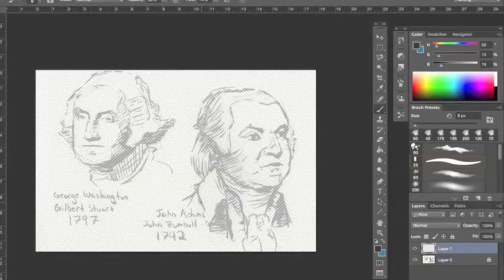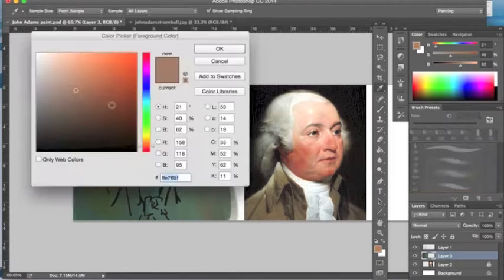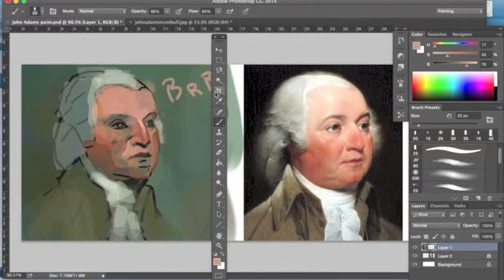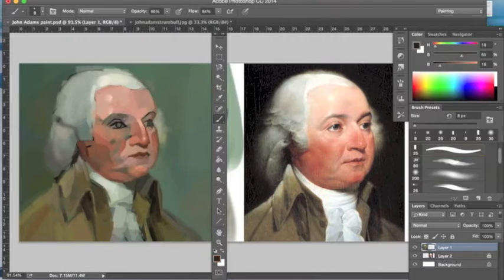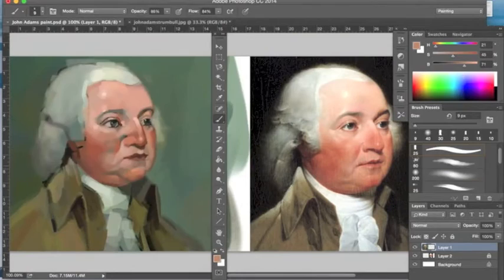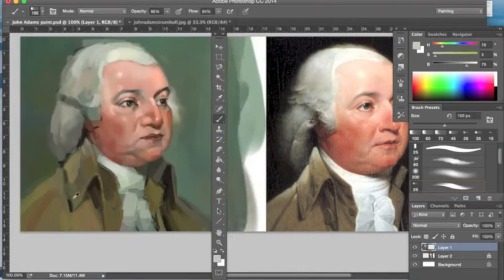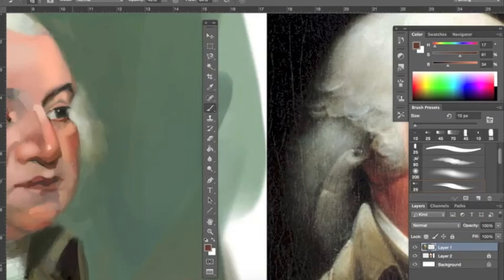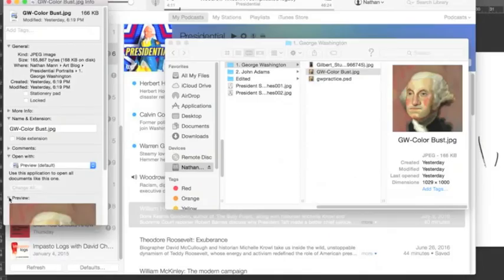John Adams Speedpainting